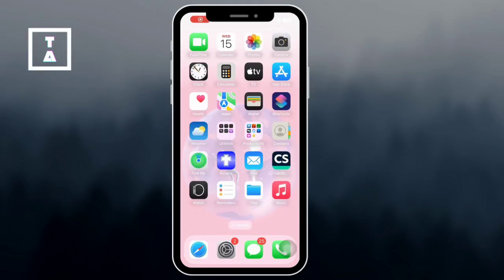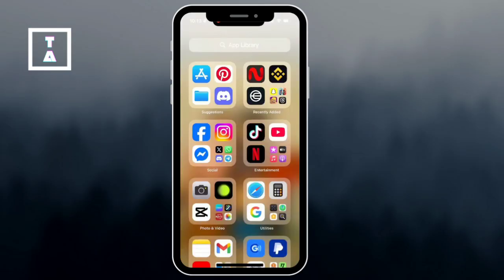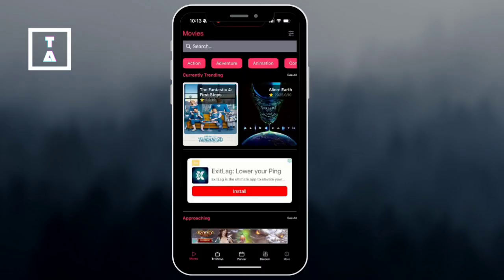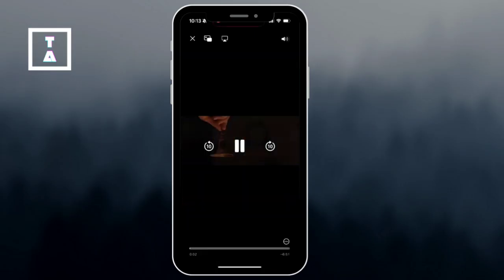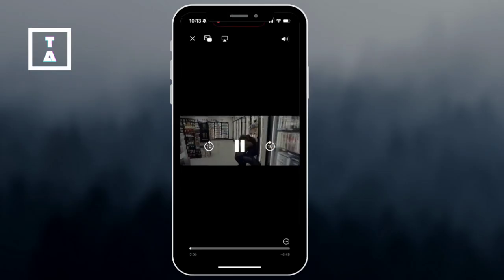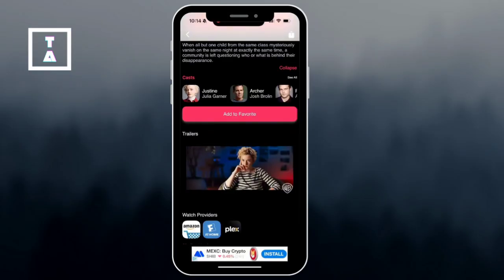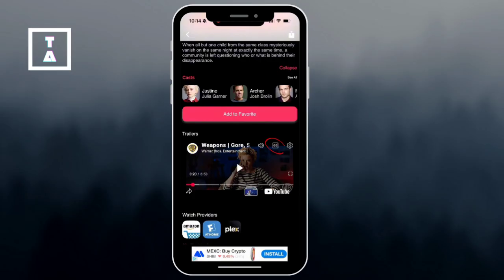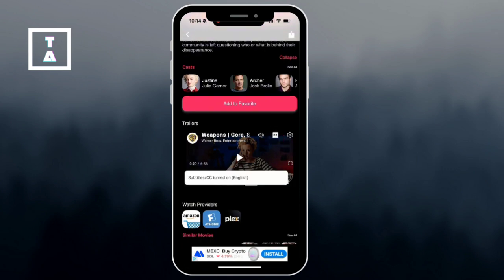How To Turn On Subtitles In Netmirror App (UPDATED 2025) in SECONDS!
Are you using the Netmirror app and struggling to get subtitles to show up? Or perhaps you want to watch content in different languages and need to enable closed captions? You're in the right place!

In this *UPDATED 2025* comprehensive guide, we'll walk you through the simple, step-by-step process of how to turn on subtitles in the Netmirror app. Whether you're a new user or just need a refresher on the latest interface, this tutorial has you covered. We'll show you exactly where to find the subtitle settings, how to select your preferred language, and troubleshoot common issues so you can enjoy your content with full understanding.

🔍 **What You'll Learn in This 2025 Netmirror Subtitles Tutorial:**
*   How to locate and access subtitle settings in the Netmirror app.
*   Step-by-step instructions to enable subtitles and closed captions (CC).
*   Tips for selecting your desired subtitle language.
*   Quick solutions for common subtitle problems in Netmirror.
*   Ensuring an optimal viewing experience with synchronized subtitles.

Don't let language barriers or missing captions ruin your viewing! Follow along and master subtitle activation in Netmirror with ease.